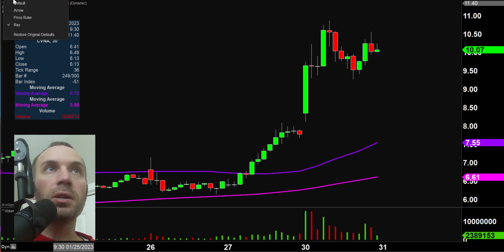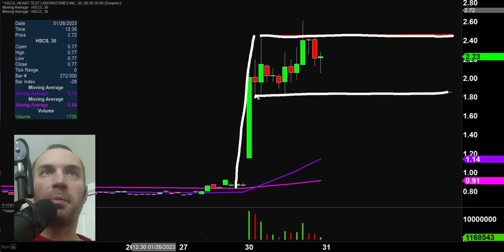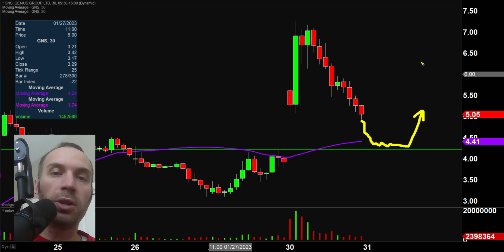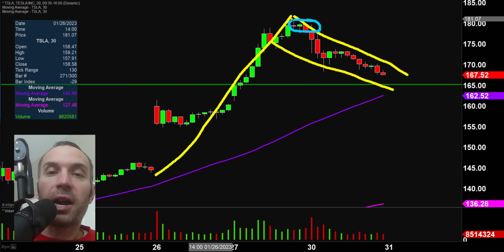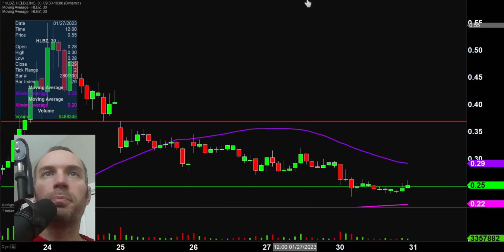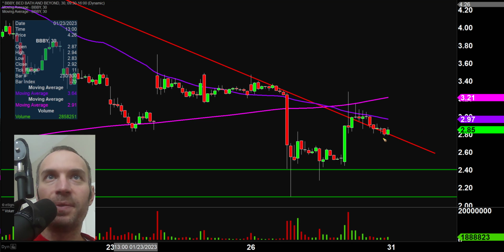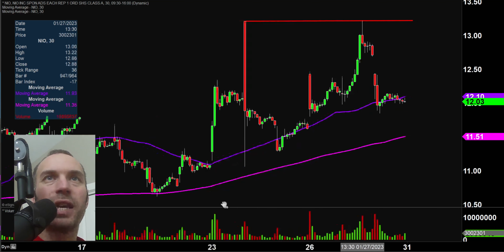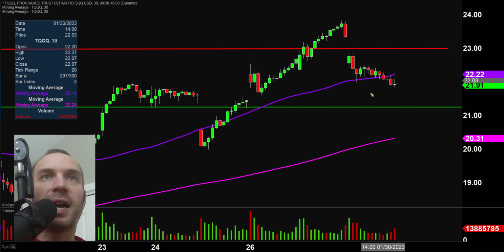Top 10 Stocks For January 31, 2023 ( $CVNA, $HSCS, $SOFI, $GNS, $TSLA, and more! )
Learn how to trade big board and penny stocks by learning to read stock charts and identify technical patterns through technical analysis. Follow along and learn as I perform a quick stock chart technical analysis review on $CVNA, $HSCS, $SOFI, $GNS, $TSLA, $AMC, $HLBZ, $BBBY, $NIO, $TQQQ.